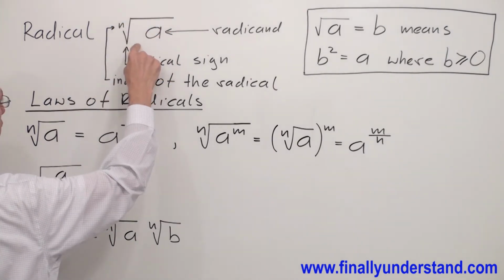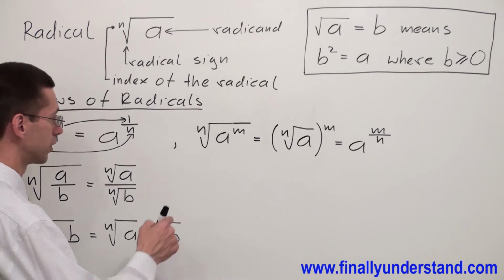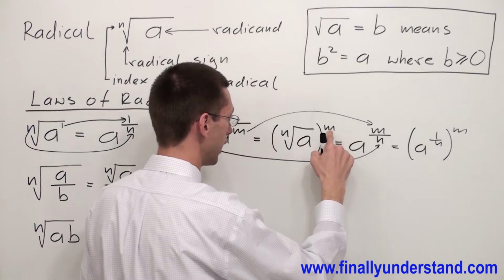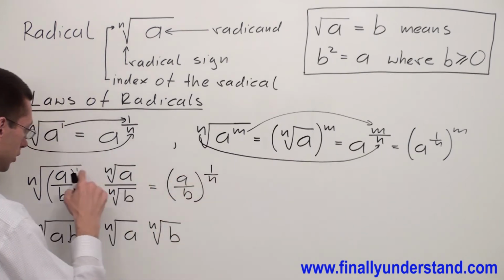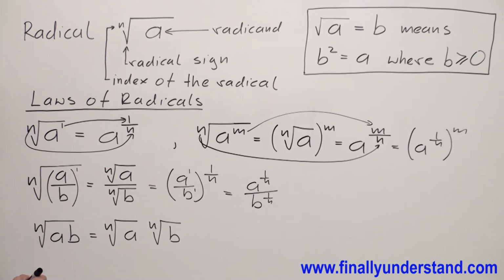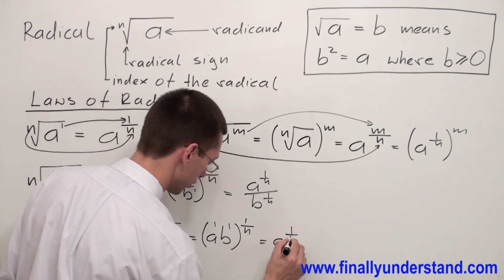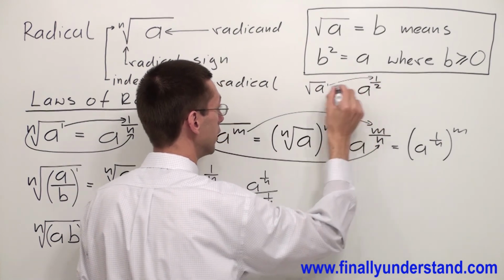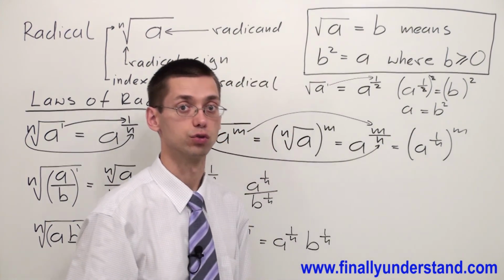Introduction to Radicals 00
Radicals Review.